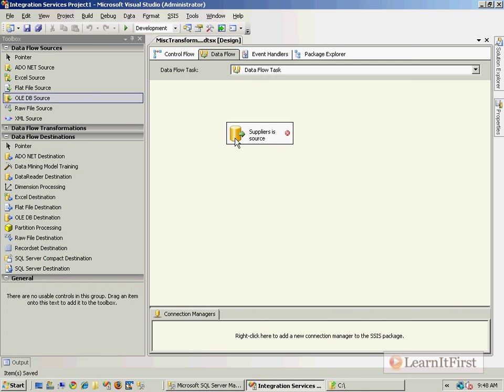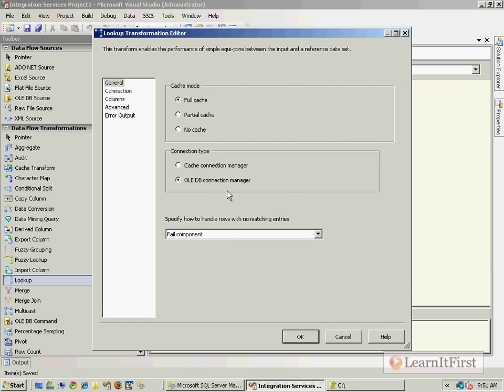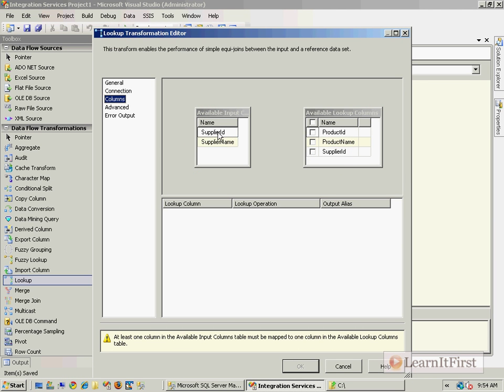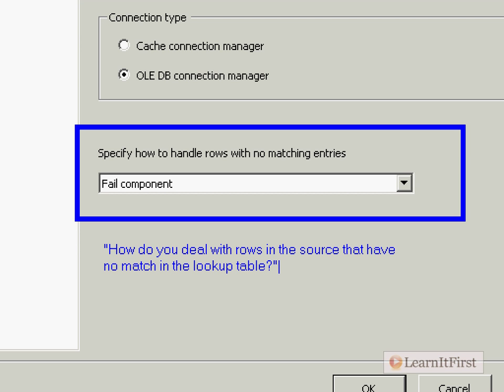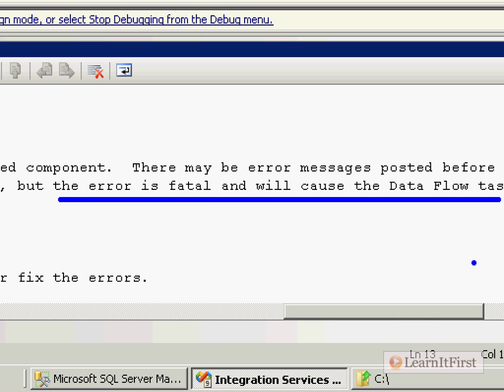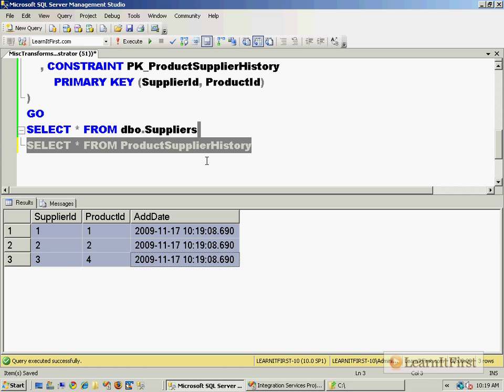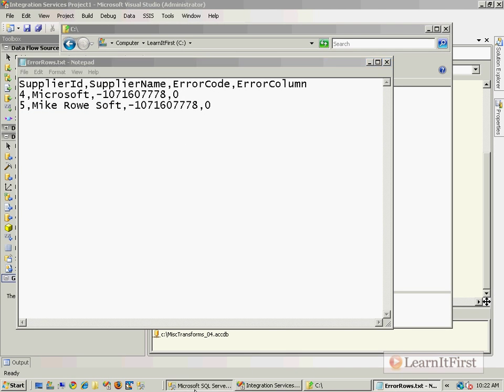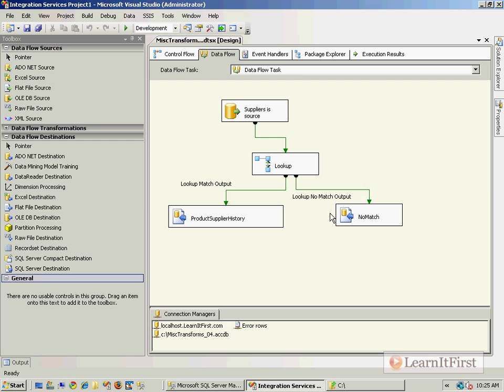MSBI - SSIS - Lookup Transformation For Access - Part-86